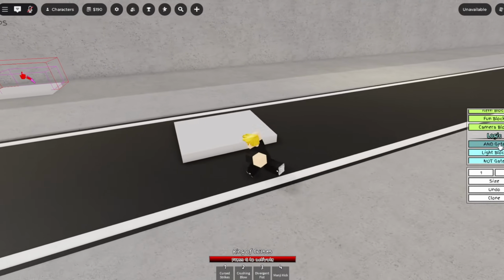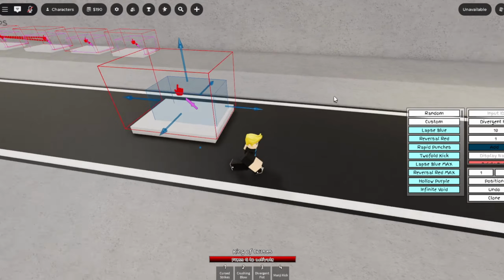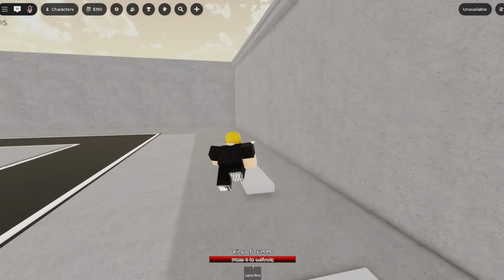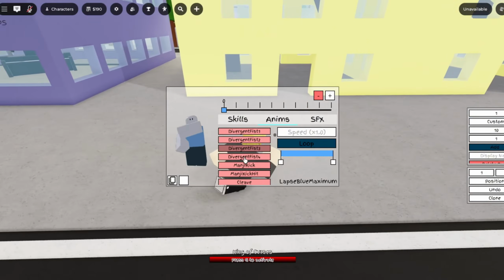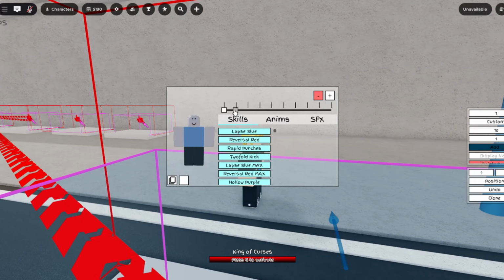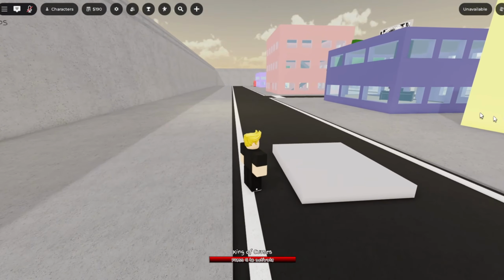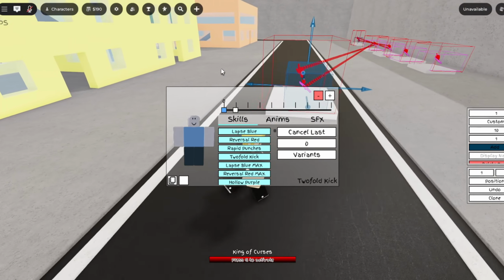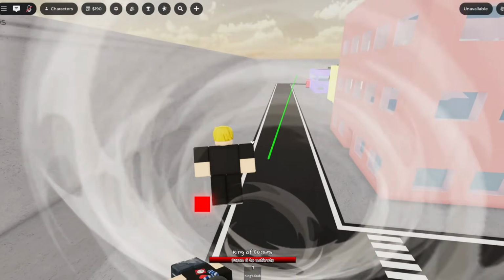JJS Moveset Tutorial (OUTDATED)